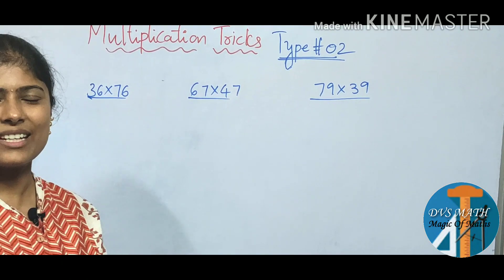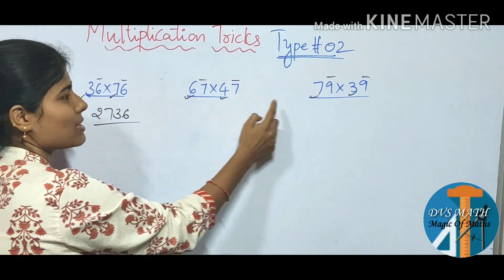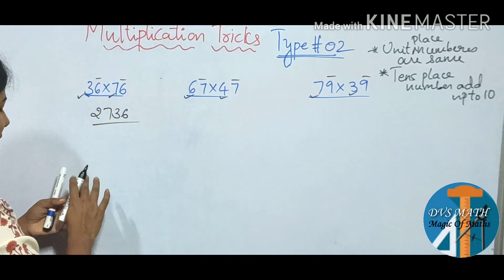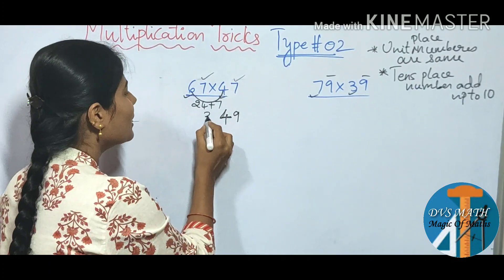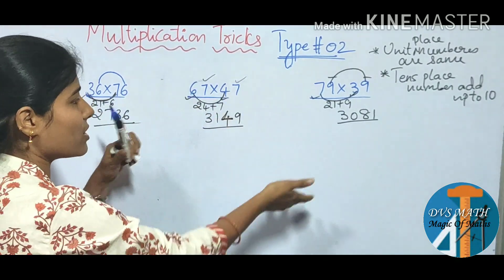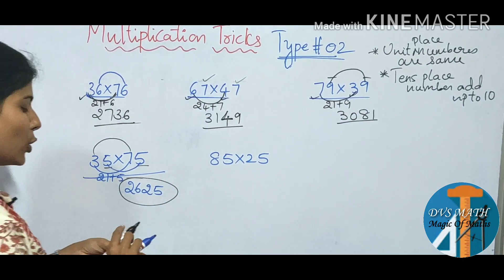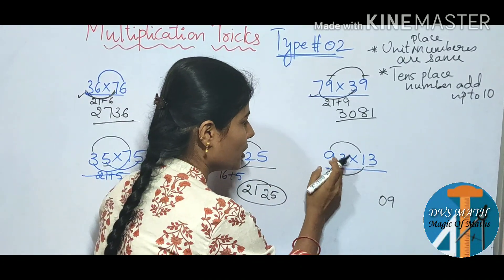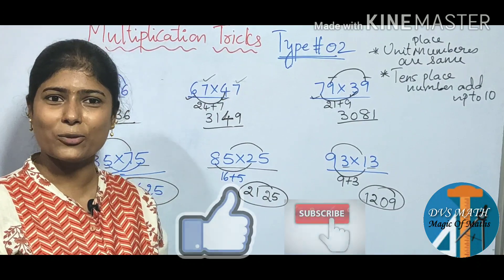SuperFast Multiplication Trick in Kannada|2Secs| Type#2|VEDIC MATHS| Shortcut| Easy method| DVS MATH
Welcome to DVS MATH channel... A one-stop solution for High School Maths. MAGIC OF MATHS... Tricks and shortcuts for compititive exams.

SCORE MORE IN MATHS...